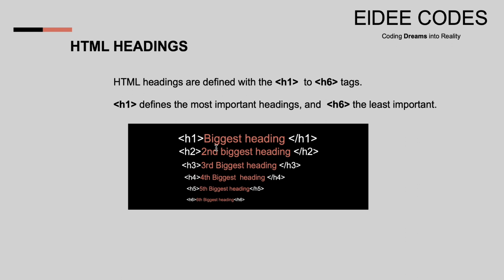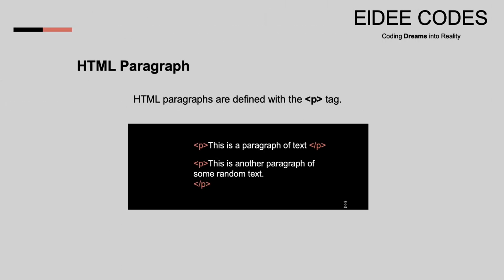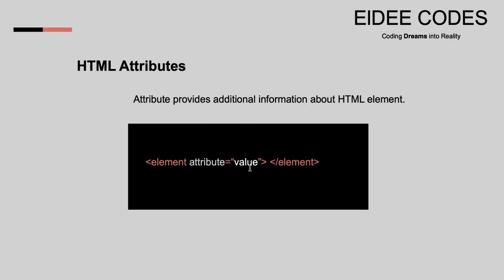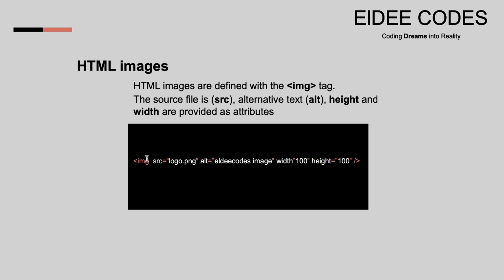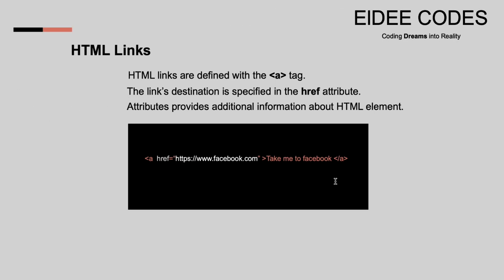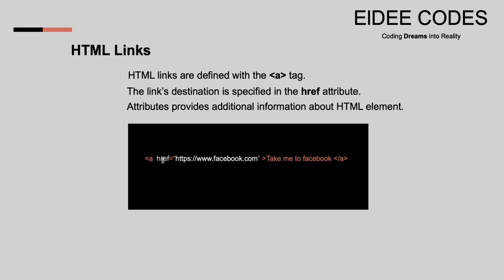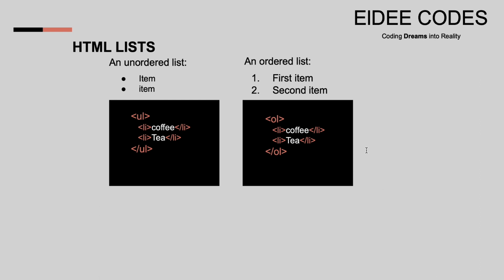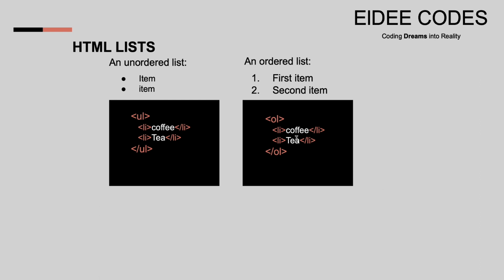Introduction to software development PART4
Detailed explanation of what doctype declaration is, html head tag, body tag and how to write your first html code.